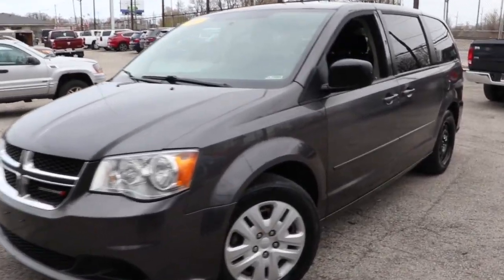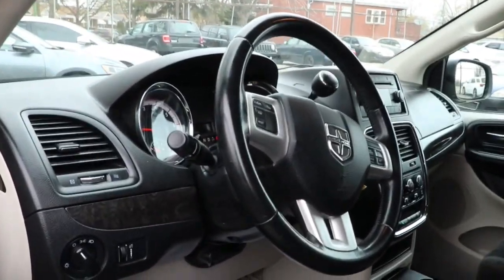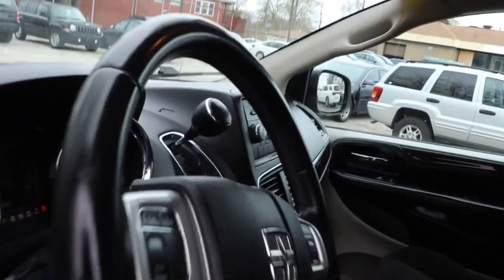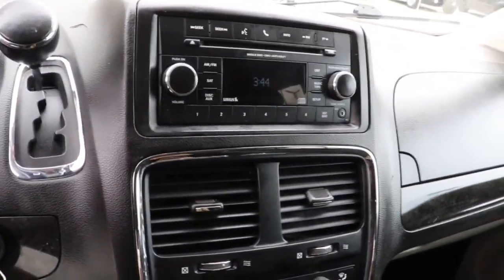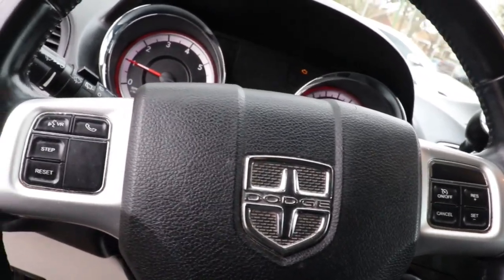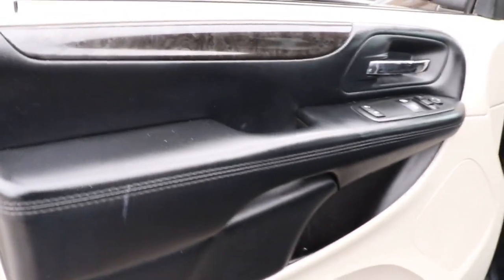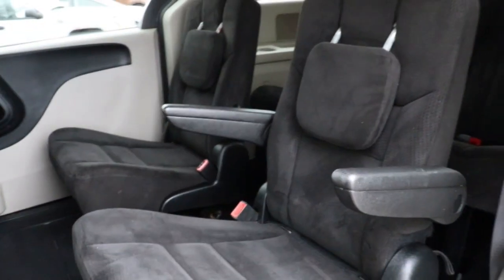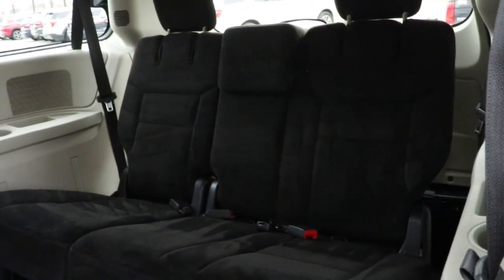2015 Dodge Grand_Caravan Matteson, Lansing, Oak Lawn, Northwest Indiana, Chicago, IL 22051A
Granite Crystal Metallic Clearcoat Used 2015 Dodge Grand_Caravan available in Matteson, Illinois at South Chicago Dodge. Servicing the Lansing, Oak Lawn, Northwest Indiana, Chicago, IL area.

Clean CARFAX. Granite Crystal Metallic Clearcoat 2015 Dodge Grand Caravan SE FWD 6-Speed Automatic 3.6L V6 24V VVTbrbr$$$ Priced To Sell Fast!! $$$ Many Cars under $10k and under $5K!! HUGE INVENTORY REDUCTION SALE GOING ON NOW!! NO CREDIT LOW CREDIT NO PROBLEM . WE HAVE THE TEAM TO HELP YOU GET INTO A GREAT DEPENDABLE RIDE. With some options like Quick Order Package 29E SE (2nd Row Buckets w/Fold-In-Floor Easy Clean Floor Mats Floor Console w/Cupholder and Sunscreen Glass) Uconnect Hands-Free Group (Steering Wheel Mounted Audio Controls) 17 Wheel Covers 17 x 6.5 Steel Wheels 2nd Row Bench w/Rear Stow N Go 60/40 3.16 Axle Ratio 3rd row seats: split-bench 4 Speakers 4-Wheel Disc Brakes ABS brakes Air Conditioning AM/FM radio Anti-whiplash front head restraints Bodyside moldings Brake assist Bumpers: body-color CD player Cloth Low-Back Bucket Seats Delay-off headlights Driver door bin Driver vanity mirror Drivers Seat Mounted Armrest Dual front impact airbags Dual front side impact airbags Electronic Stability Control Front anti-roll bar Front Bucket Seats Front dual zone A/C Front reading lights Front wheel independent suspension Heated door mirrors Illuminated entry Knee airbag Low tire pressure warning Manufacturers Statement of Origin MP3 decoder Occupant sensing airbag Outside temperature display Overhead airbag Overhead console Panic alarm Passenger door bin Passenger seat mounted armrest Passenger vanity mirror Power door mirrors Power steering Power windows Radio: Uconnect 130 AM/FM/CD/MP3 Rear window defroster Rear window wiper Reclining 3rd row seat Remote keyless entry SIRIUS Satellite Radio Speed control Spoiler Steering wheel mounted audio controls Tachometer Telescoping steering wheel Tilt steering wheel Touring Suspension Traction control Trip computer and Variably intermittent wipers.brbrbrWelcome to the South Chicago CDJR Whether you are looking for a new or used Chrysler Dodge Jeep or Ram car truck or SUV you will find it here. We have helped many customers in or near Blue Island Burbank Calumet City Chicago Cicero Evergreen Park Harvey La Grange Maple Park Matteson Oak Lawn Oak Park Orland Park Palos Heights Palos Hills and Tinley Park find the Chrysler Dodge Jeep or Ram of their dreams! We know that prospective customers are extremely well educated when researching their next vehicle. South Chicago CDJR has made it easy to get all the available vehicle information so you can spend less time researching and more time enjoying your purchase.